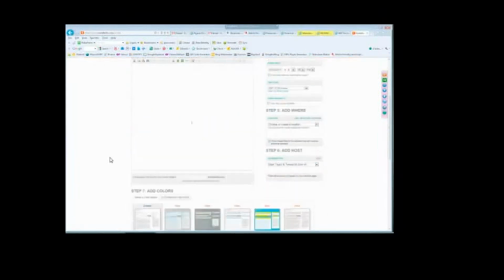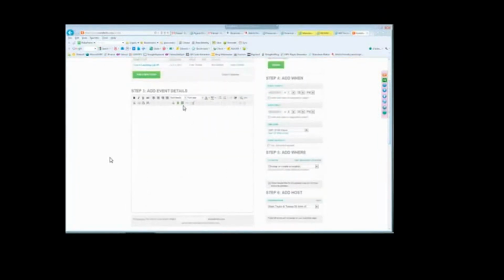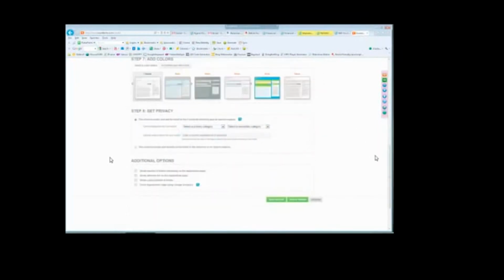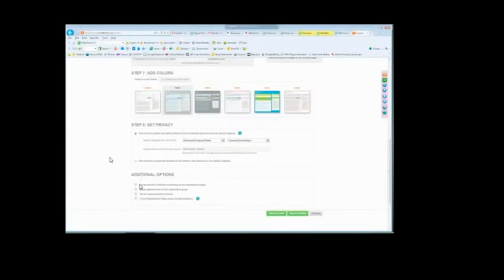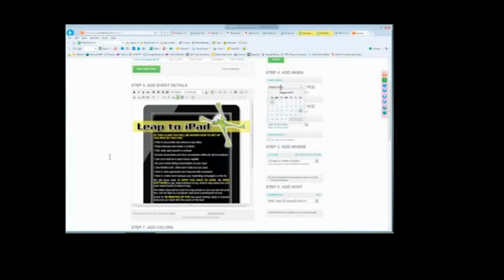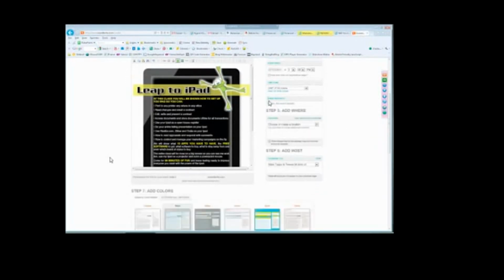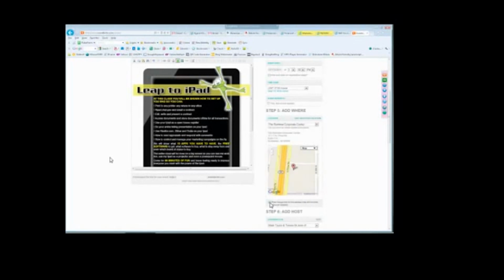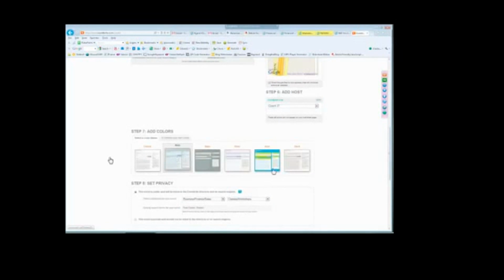How to - create - an - event - in - eventbrite